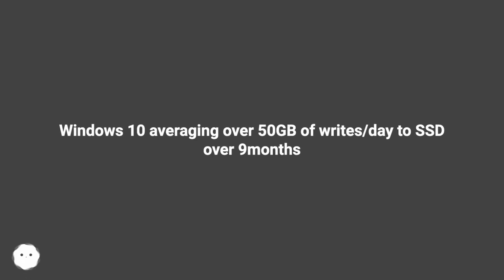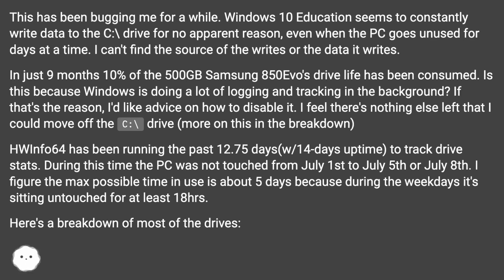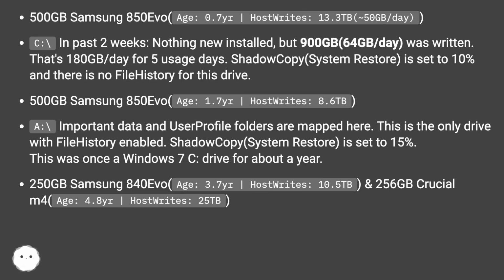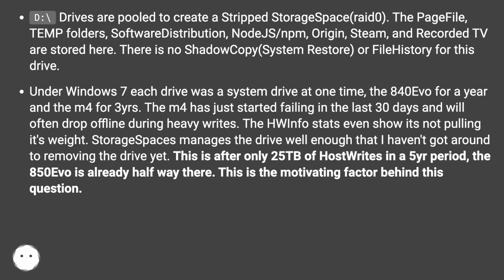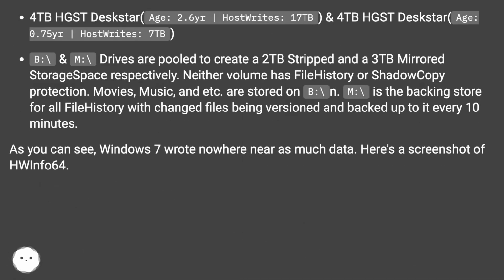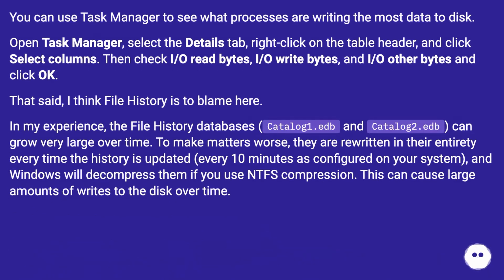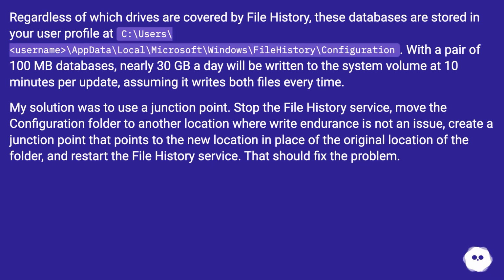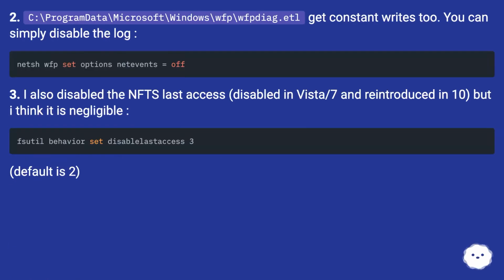Windows 10 averaging over 50GB of writes/day to SSD over 9months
Chapters
00:00 Windows 10 Averaging Over 50gb Of Writes/Day To Ssd Over 9months
04:15 Answer 1 Score 0
04:36 Accepted Answer Score 4
05:54 Answer 3 Score 1
06:58 Thank you